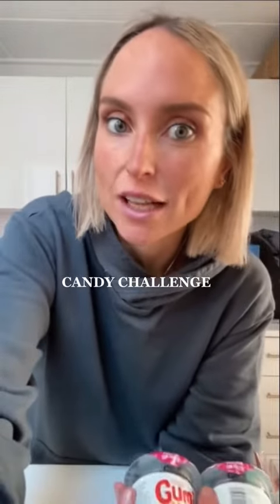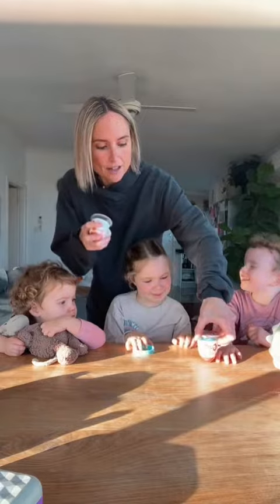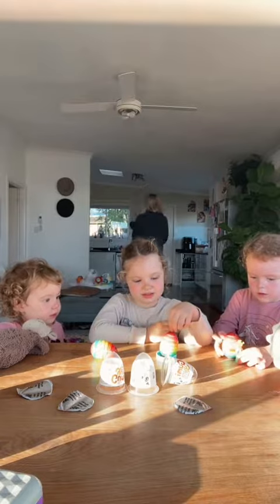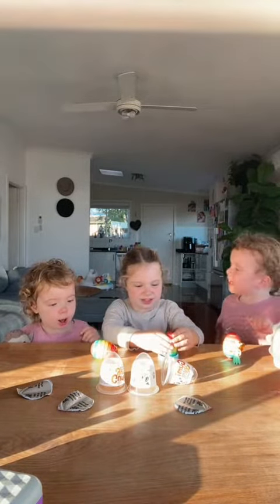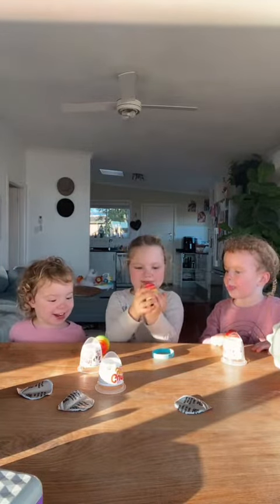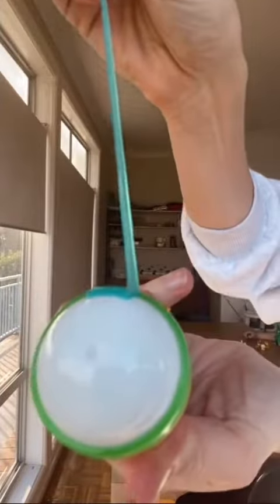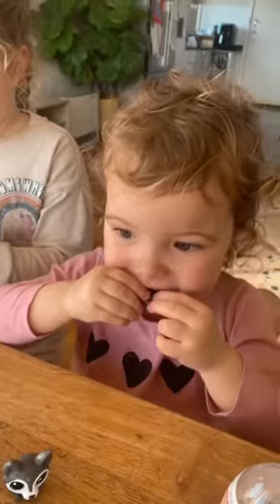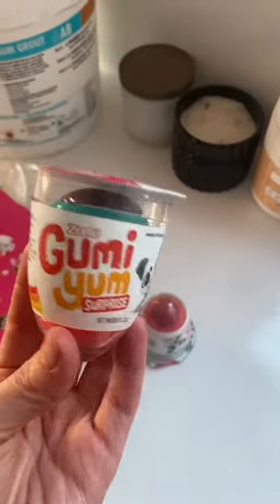Gumi Yum Candy Challenge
What a fun idea!